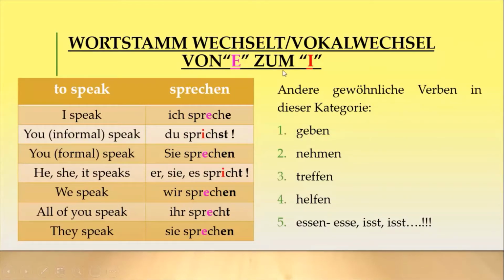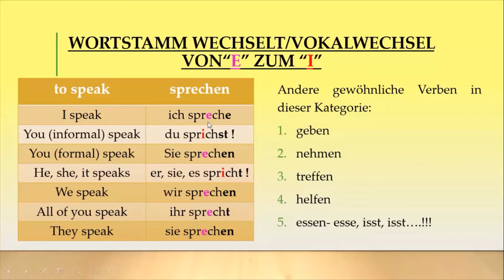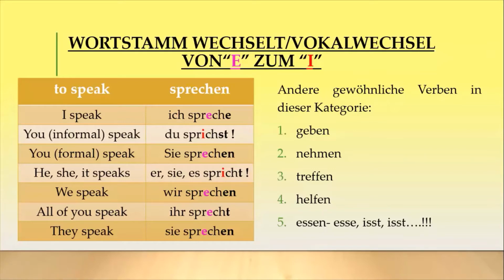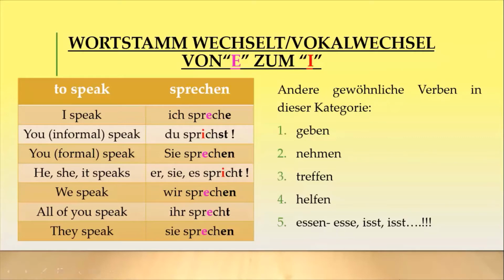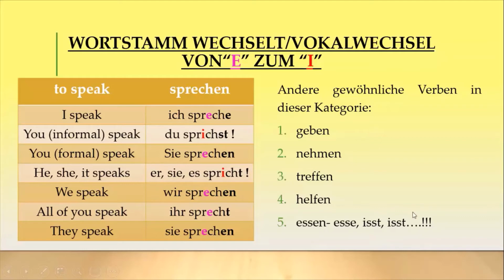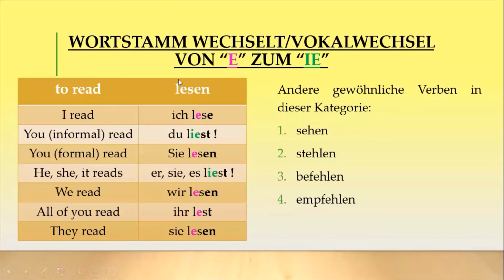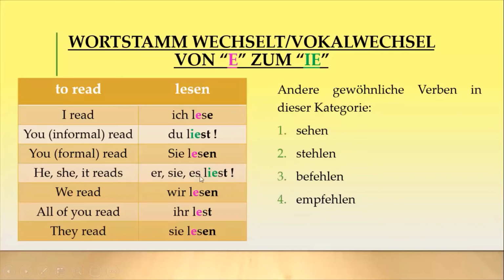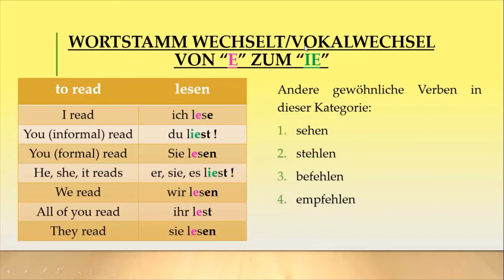German irregular verbs with vowel changes, E to I & E to IE (Tutorial 21 Part 3)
In this video I show 2 more categories of the German irregular verbs, which, when they are conjugated, have a vowel change from e to i, and from e to ie.